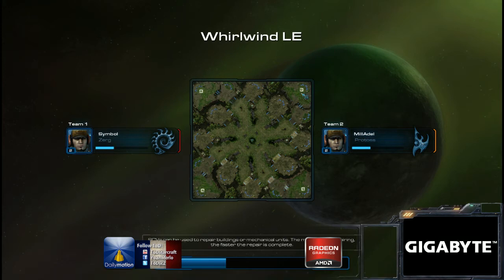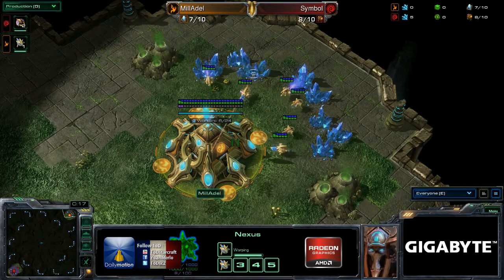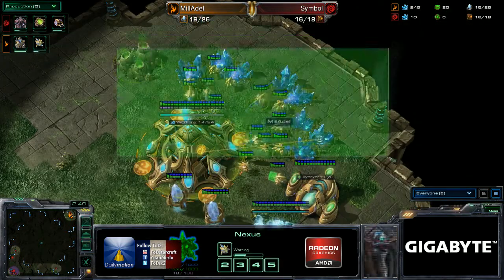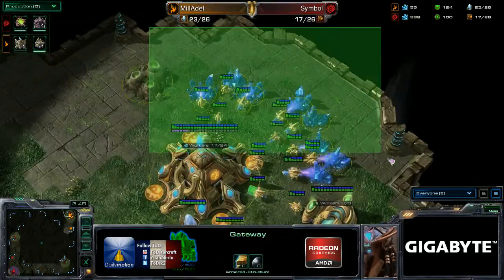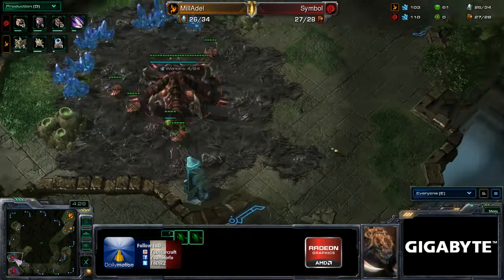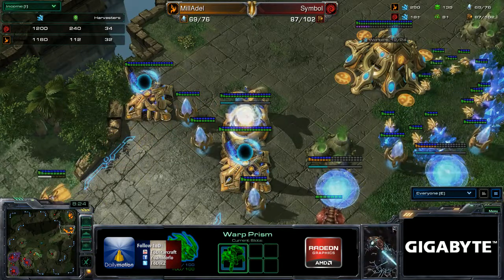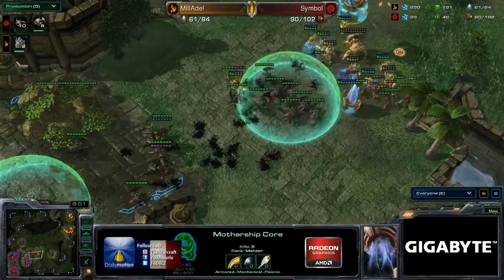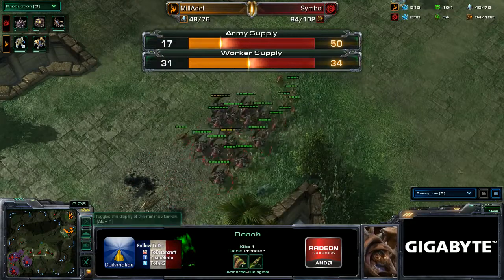Symbol vs Adel2